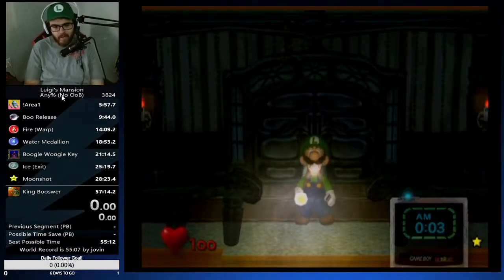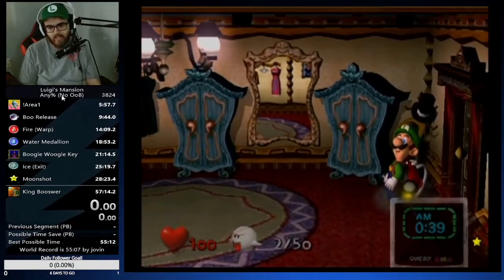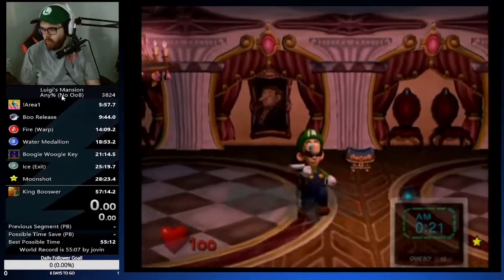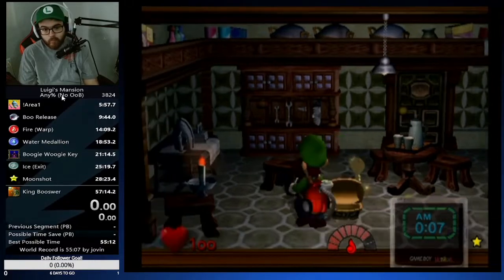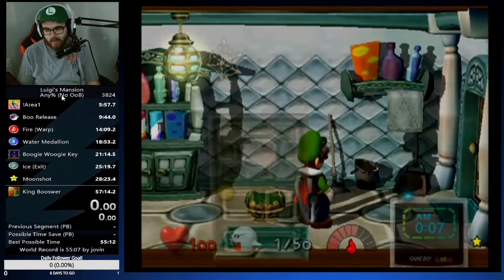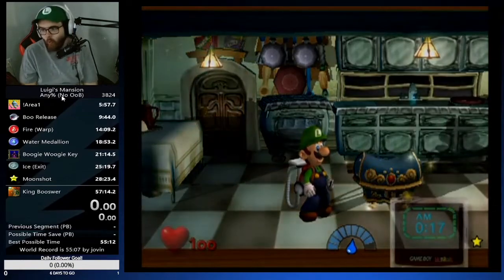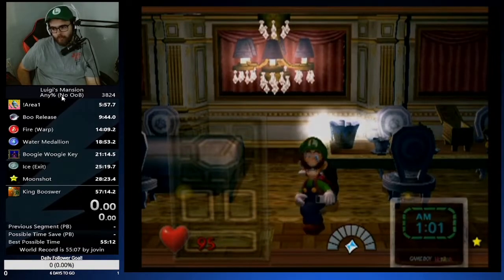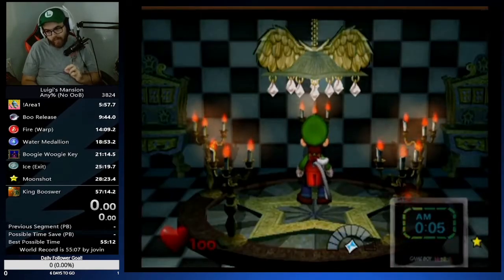Luigi's Mansion Any% (No Oob) - In Depth Tutorial On Boo Reads And Boo Pathing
Boo reading and pathing, is one of the most important things in Luigi's Mansion speedrunning. I explain where all the boo spawn locations are, in the any% No Oob route, and how we path for each boo.

Timestamps:
Parlor Boo: 1:24
Anteroom Boo: 7:19
Wardrobe Boo: 8:44
Storage Boo: 13:06
Ballroom Boo: 16:13
Mirror Boo: 18:13
Butler Boo: 23:12
Hidden Boo: 28:23
Laundry Boo: 33:02
Melody Boo: 37:58
Kitchen Boo: 43:51
Tea Room Boo: 49:12
Nana Boo: 56:17
Astral Hall Boo: 1:02:59
Projector Boo: 1:06:00
Neville Boo: 1:08:55
Twins Boo: 1:13:43
Chauncey Boo: 1:16:25
Lydia Boo: 1:19:51
Fortune Teller Boo: 1:22:08
Safari Boo: 1:25:22
Breaker Boo: 1:27:50
Cellar Boo: 1:32:38
Armory Boo: 1:36:08
Weston Boo: 1:43:08
Van Gore Boo: 1:48:49

Where you can join the LM discord and find other tutorials